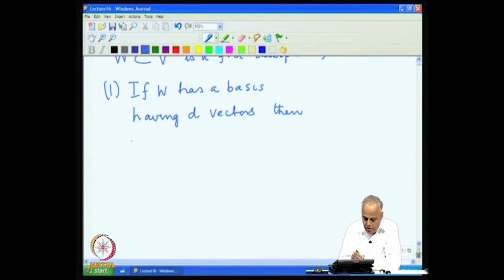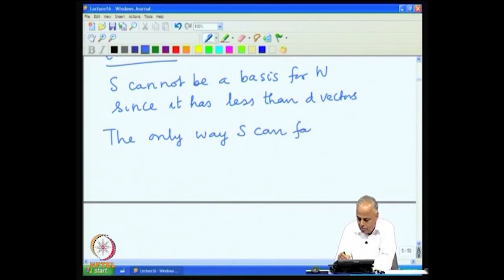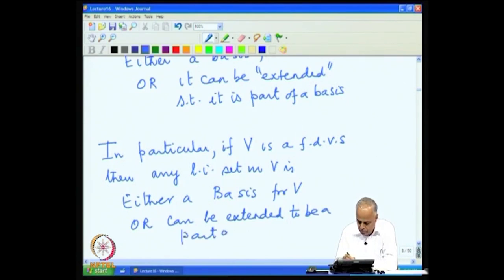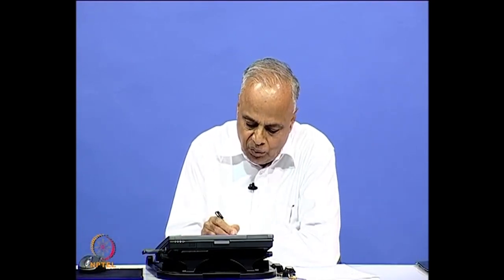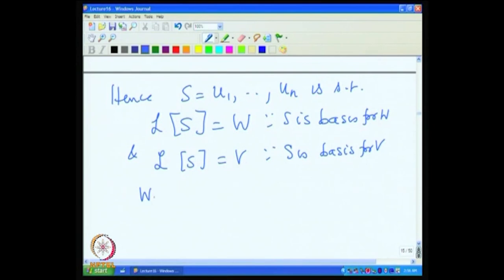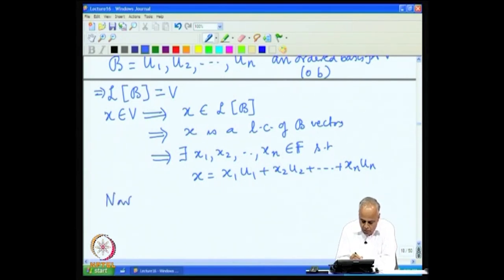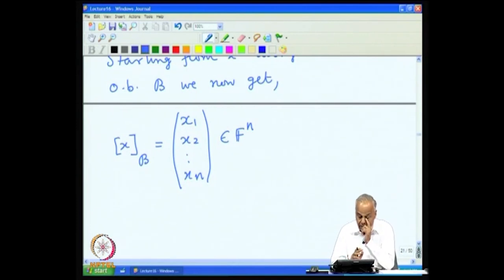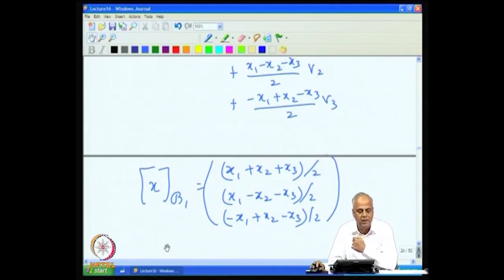Linear Transformations Part 1